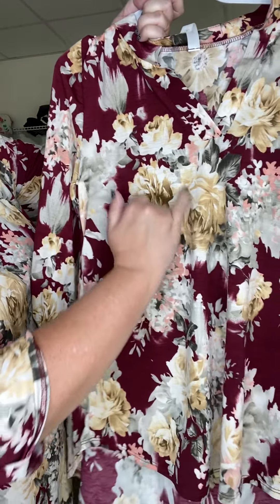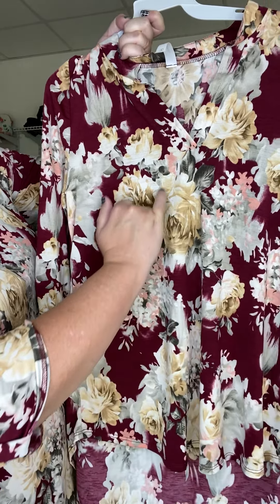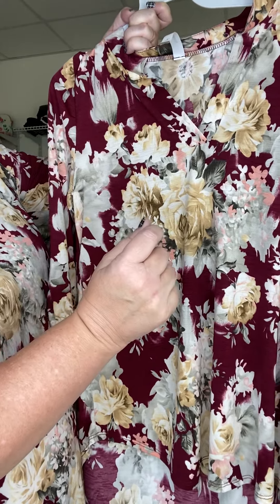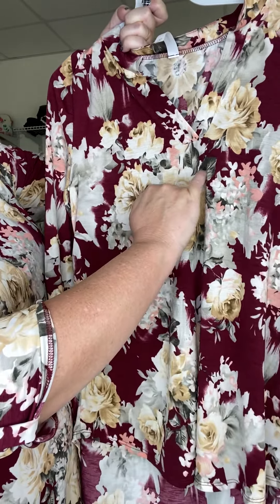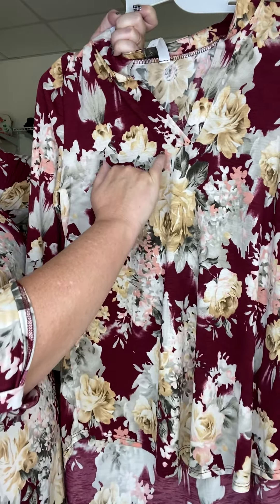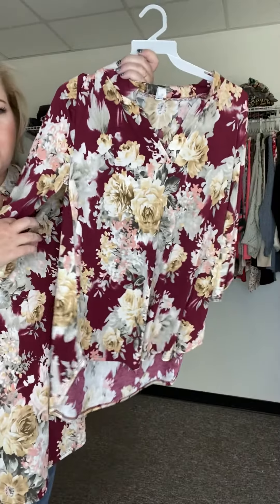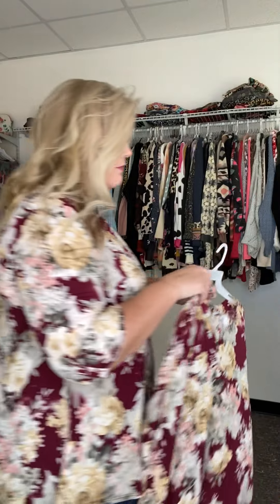Floral Motif 3/4 Sleeve Top